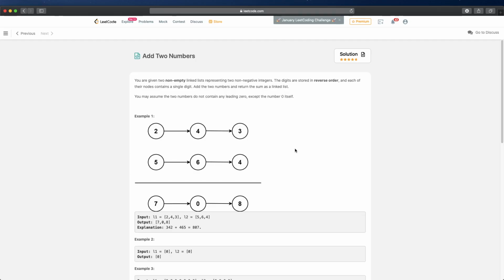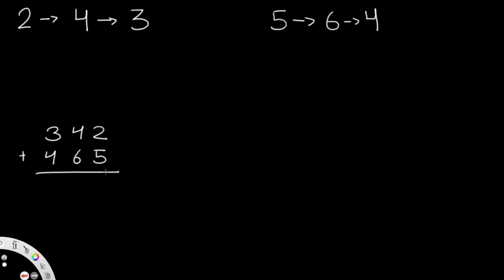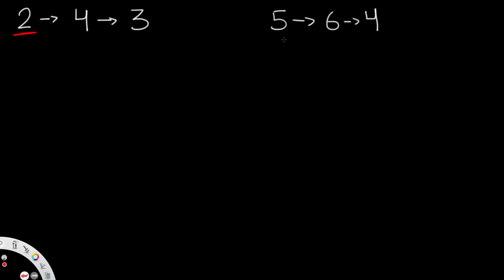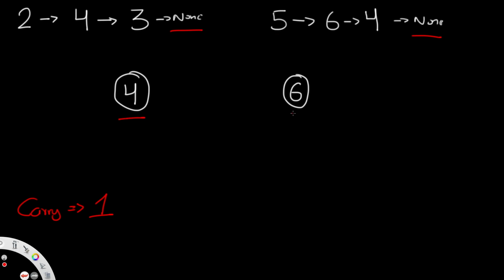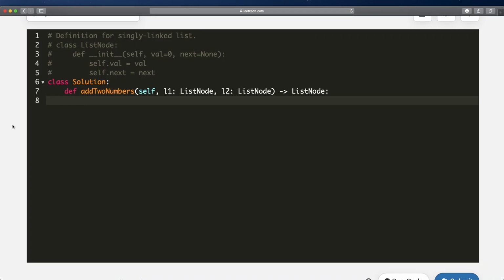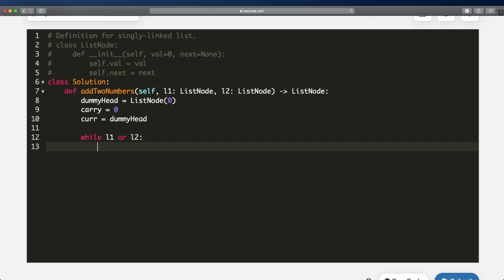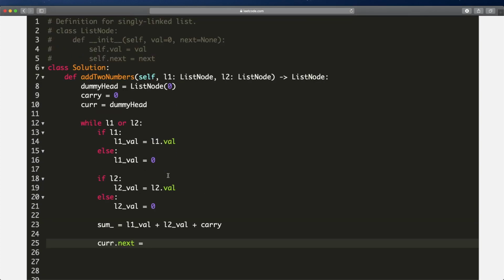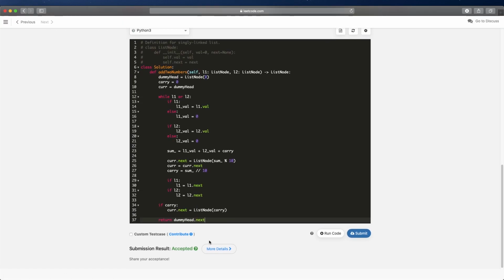Add Two Numbers | Leet code 2 | Theory explained + Python code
This video is a solution to Leet code 2, Add Two Numbers. I explain the question, go over how the logic / theory behind solving the question and finally solve it using Python code.

Time stamps:
0:00 Question Explained
1:30 Solution Explained
9:10 Python Code